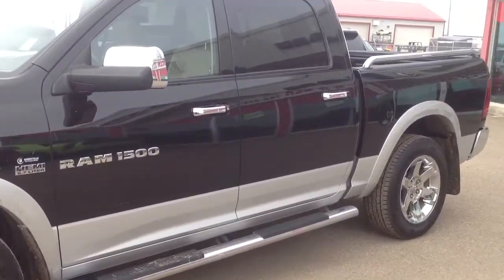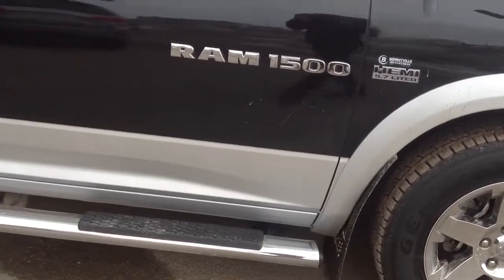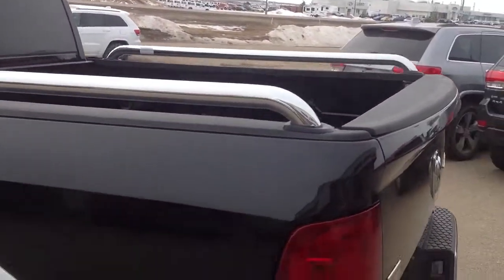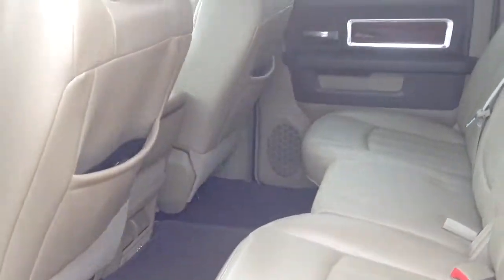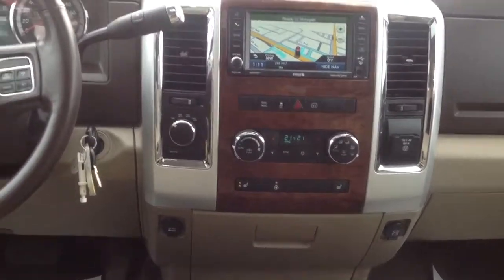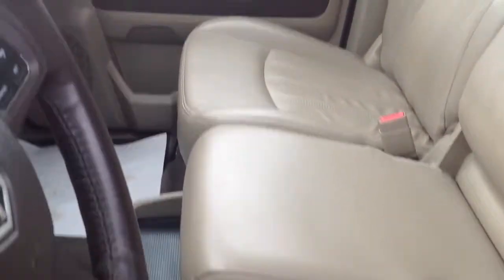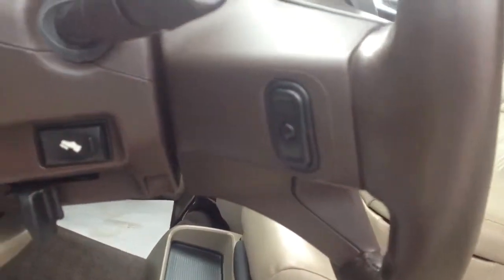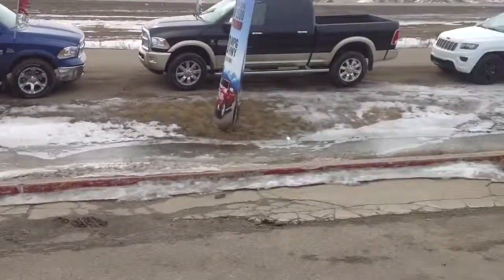2012 Ram 1500 Laramie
Loaded with luxury this 2012 Ram 1500 Laramie is the perfect pre-owned truck with under 50,000kms you are still covered under factory warranty. This alone is a great addition to any pre-owned vehicle. With all the features you could want in a truck from leather interior, power sunroof, touch screen display, rear DVD system, navigation and more you will be surrounded by luxury at every turn. With the interior bursting with great options the powerful 5.7L HEMI V8 engine will take care of all the driving with ease.